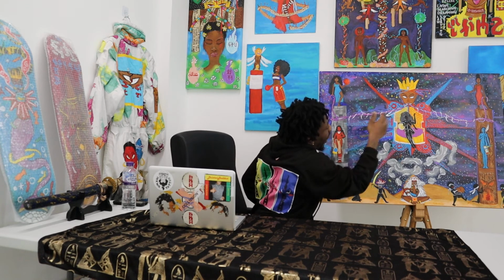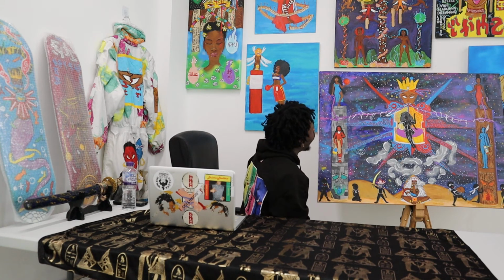Artist Vlog Episode 3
Another update on a painting I'm currently working on. I go over small details I've added as well as a look at an early painting of mine.

You can purchase some of my work via Disrupt art, which is an art agency I am a member of.